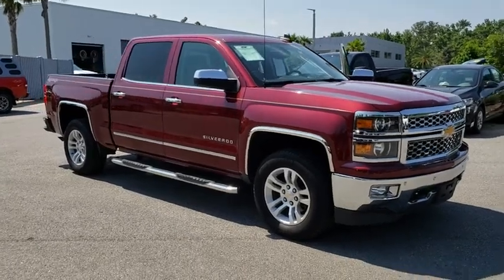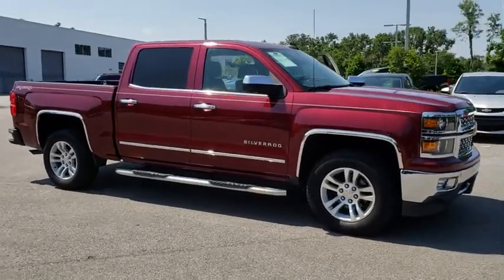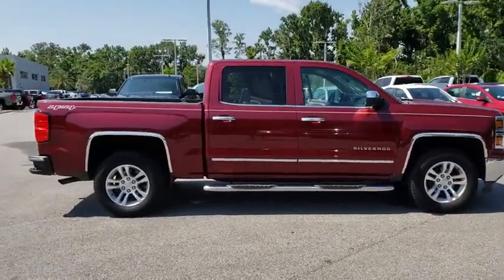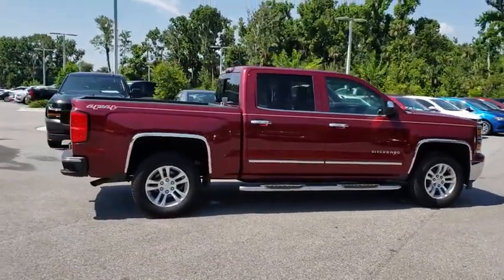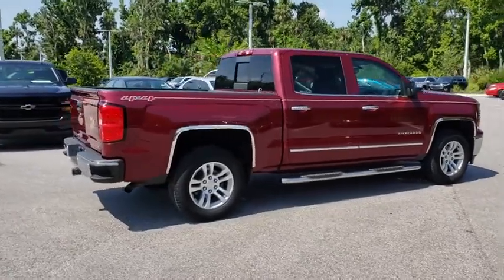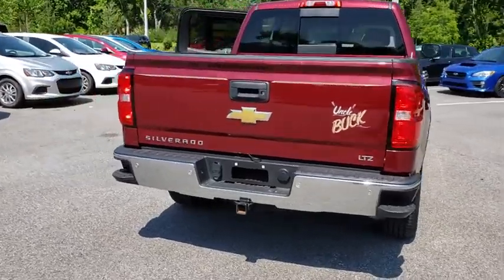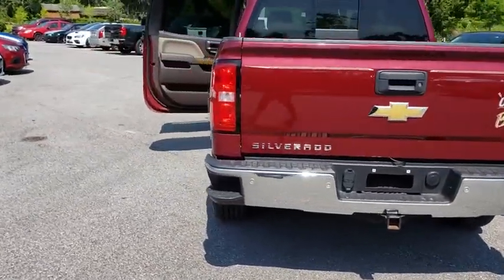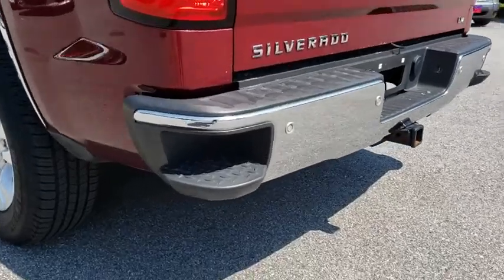2015 Chevrolet Silverado 1500 New Smyrna Beach, Port Orange, Edgewater, Daytona Beach, Deland, FL G3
DEEP RUBY METALLIC Used 2015 Chevrolet Silverado 1500 available in New Smyrna Beach, Florida at New Smyrna Beach Chevy. Servicing the Port Orange, Edgewater, Daytona Beach, Deland, FL area.
2015 Chevrolet Silverado 1500 4WD Crew Cab 143.5 LTZ w/1LZ - Stock#: G388018A - VIN#: 3GCUKSECXFG225010

CARFAX 1-Owner. FUEL EFFICIENT 21 MPG Hwy/15 MPG City! Nav System, Heated Leather Seats, Hitch, CD Player, Aluminum Wheels, Back-Up Camera, 4x4, ENGINE, 5.3L ECOTEC3 V8 WITH ACTIVE F... CHEVROLET MYLINK AUDIO SYSTEM, 8 DIA... KEY FEATURES INCLUDE: Back-Up Camera, CD Player 4x4, Onboard Communications System, Aluminum Wheels, Keyless Entry, Privacy Glass, Steering Wheel Controls, Electronic Stability Control. OPTION PACKAGES: LTZ PLUS PACKAGE includes (JF4) power adjustable pedals, (UQA) Bose premium audio system, (UD5) Front and Rear Park Assist and (UVD) heated leather steering wheel, CHEVROLET MYLINK AUDIO SYSTEM, 8 DIAGONAL COLOR TOUCH NAVIGATION WITH AM/FM/SIRIUSXM, USB PORTS auxiliary jack, SD card slot, Bluetooth streaming audio for music and most phones, hands-free smartphone integration, Pandora Internet radio, voice-activated technology for radio and phone, SEATS, FRONT FULL-FEATURE LEATHER-APPOINTED BUCKET WITH (KA1) HEATED SEAT CUSHIONS AND SEAT BACKS includes 10-way power driver and front passenger seat adjusters, including 2-way power lumbar control, 2-position driver memory, adjustable head restraints, (D07) floor console and storage pockets, ENGINE, 5.3L ECOTEC3 V8 WITH ACTIVE FUEL MANAGEMENT, DIRECT INJECTION AND VARIABLE VALVE TIMING includes aluminum block construction (355 hp [265 kW] @ 5600 rpm, 383 lb-ft of torque [518 Nm] @ 4100 rpm; more than 300 lb-ft of torque from 2000 to 5600 rpm) (STD), TRANSMISSION, 6-SPEED AUTOMATIC, ELECTRONICALLY CONTROLLED with overdrive and tow/haul mode. Includes Cruise Grade Braking and Powertrain Grade Braking (STD). Chevrolet LTZ with DEEP RUBY METALLIC exterior and COCOA / DUNE interior features a 8 Cylinder Engine with 355 HP at 5600 RPM*. EXPERTS ARE SAYING: CARFAX 1-Owner Horsepower calculations based on trim engine configuration. Fuel economy calculations based on original manufacturer data for trim engine configuration. Please confirm the accuracy of the included equipment by calling us prior to purchase.